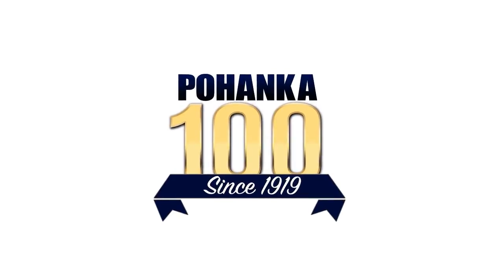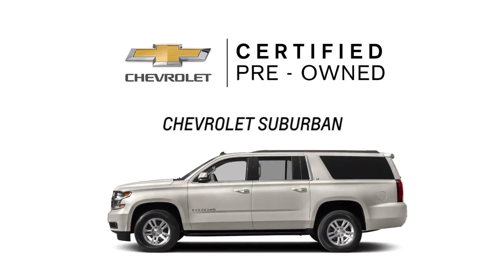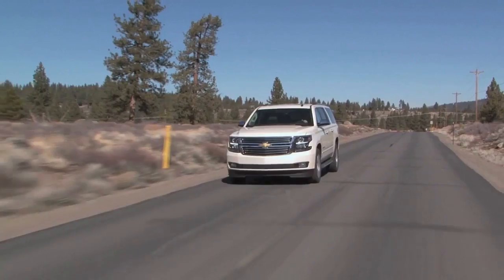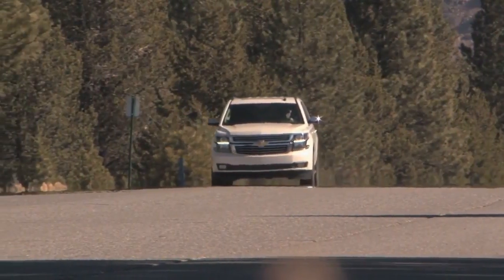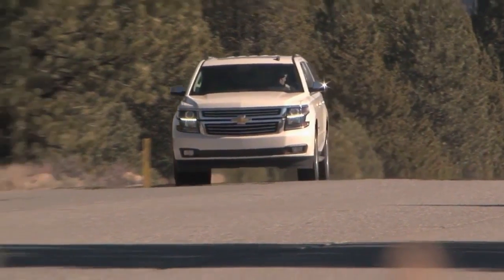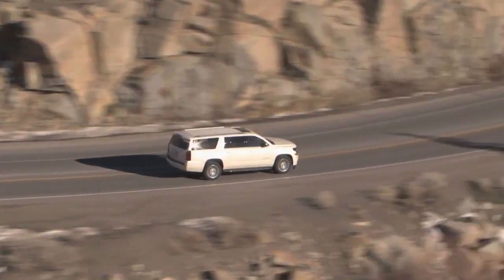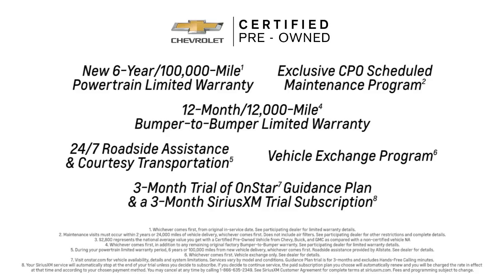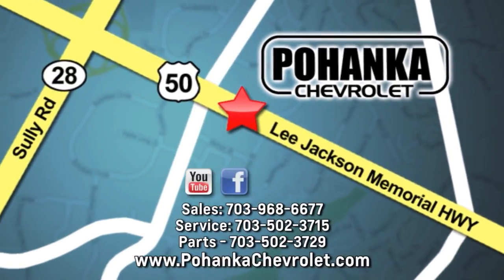CPO MVP Placeholder - Suburban Chantilly VA Washington-DC MD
Pohanka Chevrolet in Chantilly VA Feature Video
13915 Lee Jackson Hwy
Chantilly VA Washington-DC MD, 20151